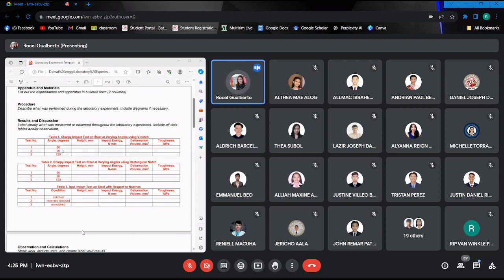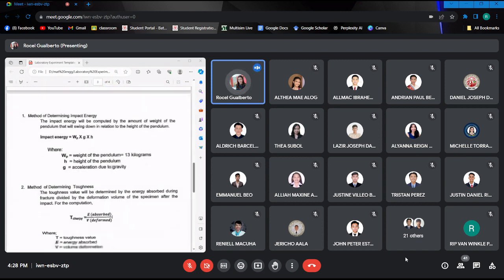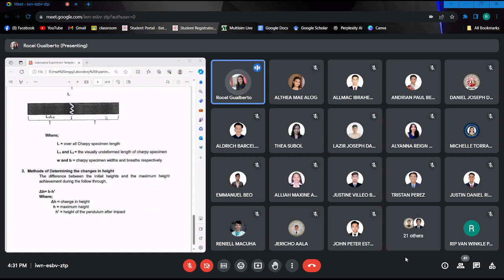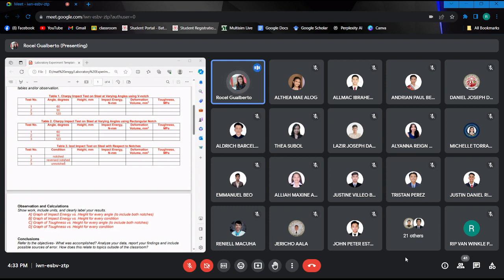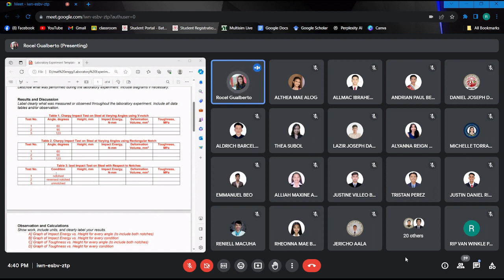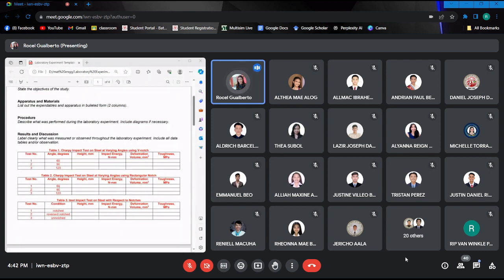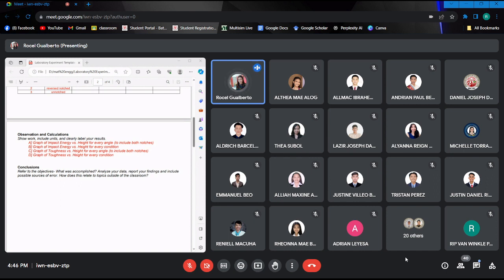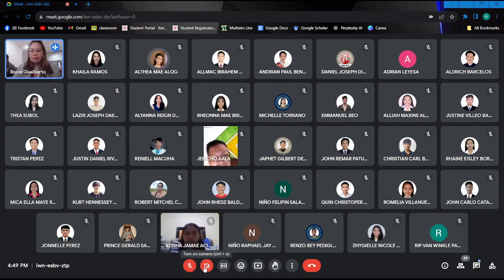MET 11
ME3105_NOV 21,2023